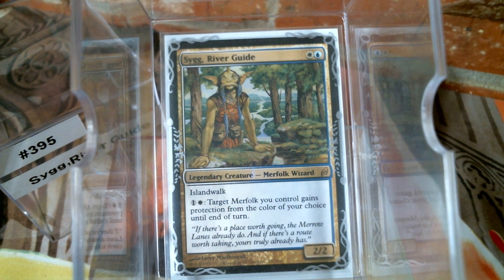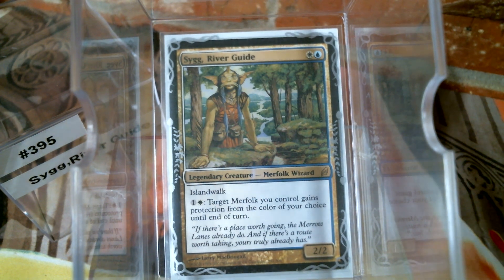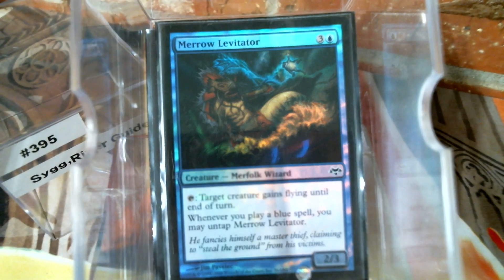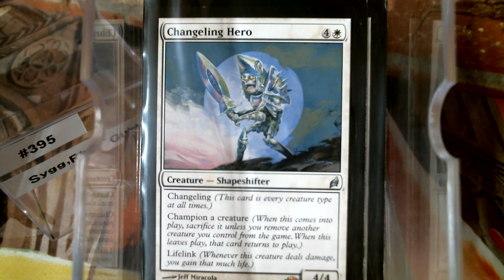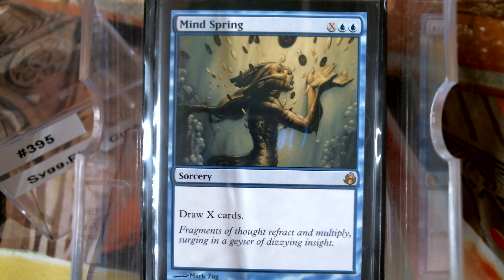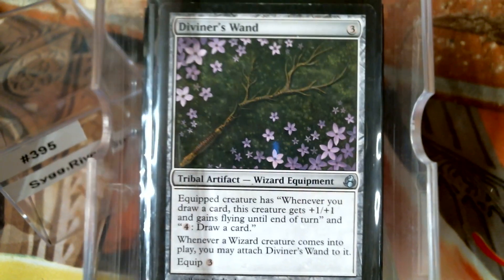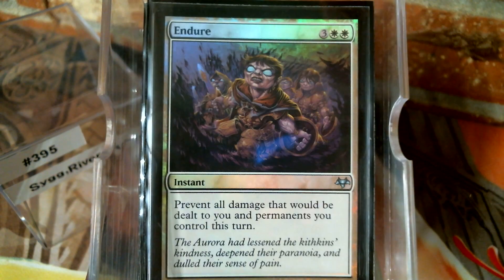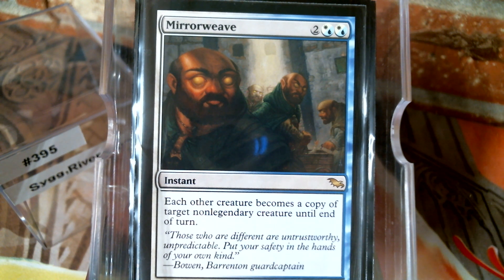Deck #395 Sygg, River Guide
Deck List

facebook group = Cure for the Common Game